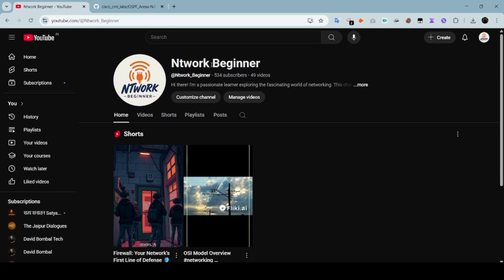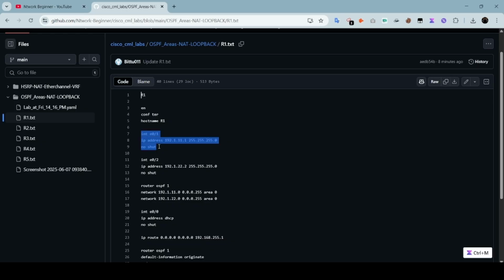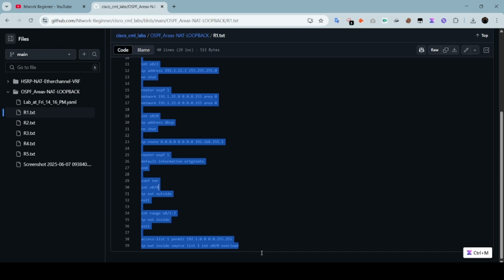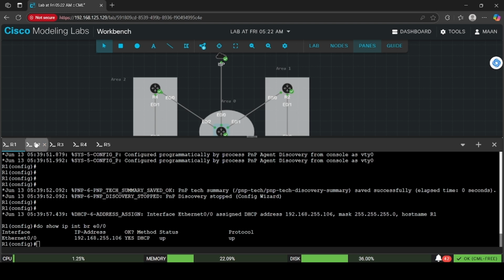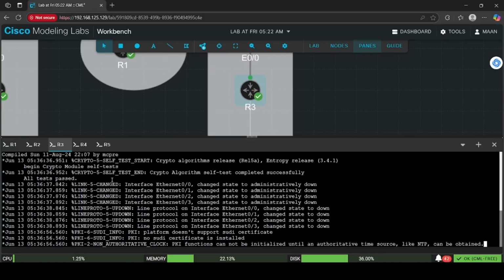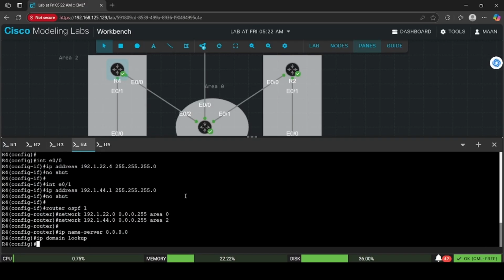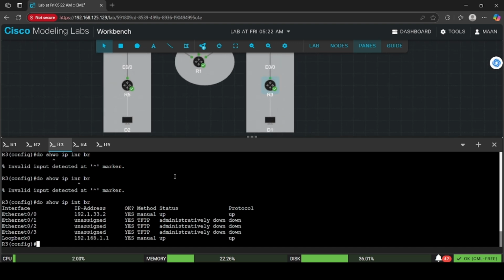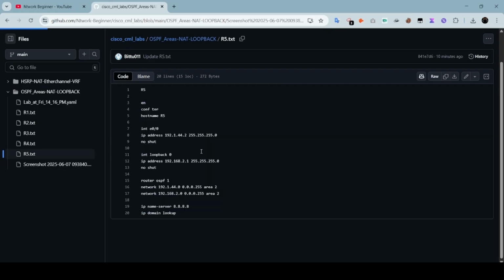OSPF + NAT + Loopback Lab | Cisco Network Simulation for CCNA/CCNP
In this video, I demonstrate a full Cisco network lab featuring:

🔹 OSPF Routing across 3 areas (Area 0, Area 1, Area 2)
🔹 NAT Configuration for Internet Access
🔹 Loopback Interface acting as a simulated PC
🔹 End Devices D1 and D2 tested for connectivity and access

🖥️ Lab Topology Includes:
• R1 as the central router (OSPF Area 0)
• D1 in Area 1 (connected to R2-R3)
• D2 in Area 2 (connected to R4-R5)
• Internet cloud for NAT testing

This lab is ideal for anyone preparing for CCNA, CCNP, or practicing real-world enterprise designs.